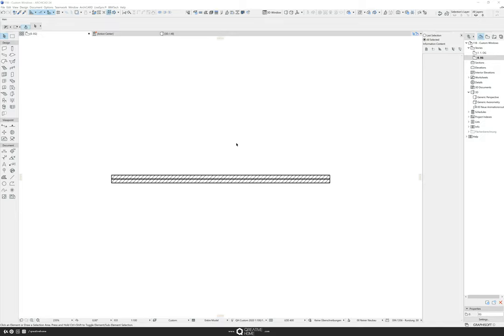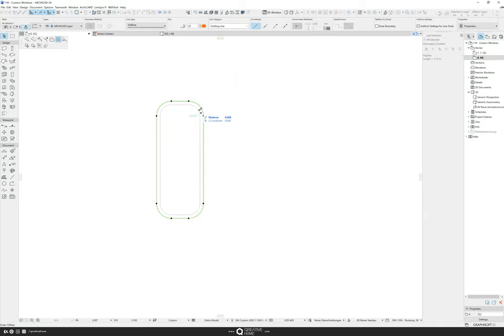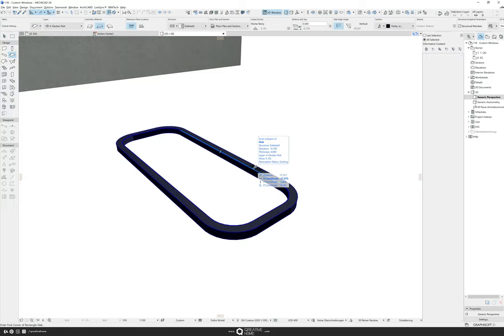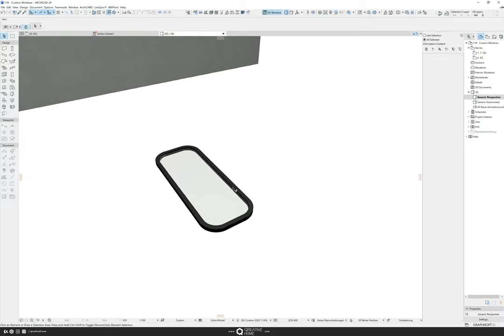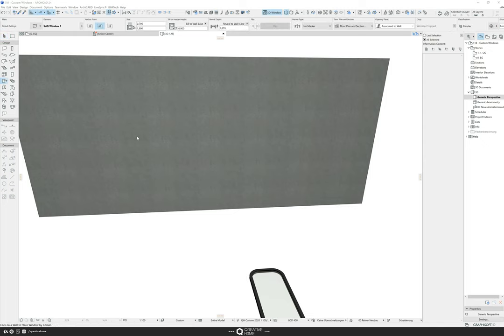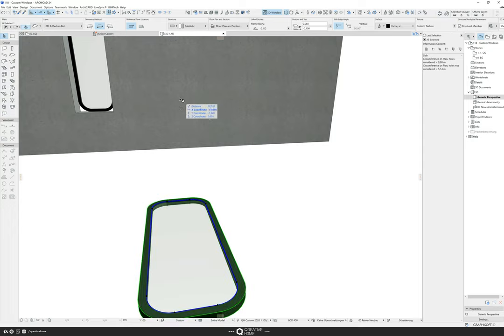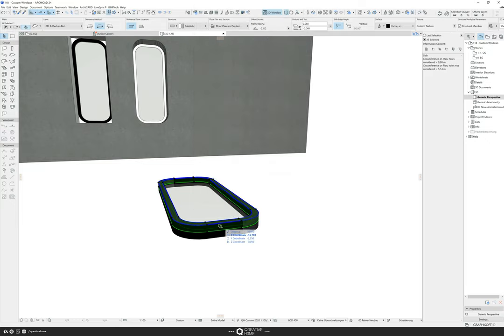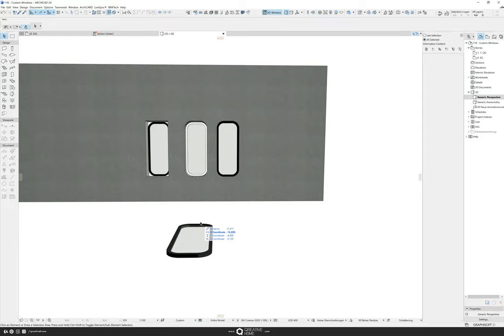Custom shaped Windows - How to create anything in Archicad